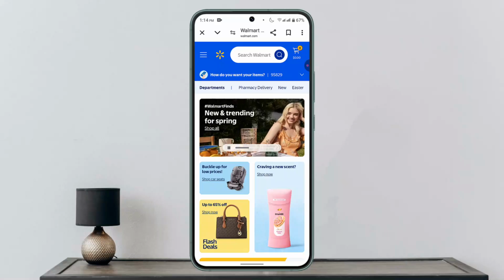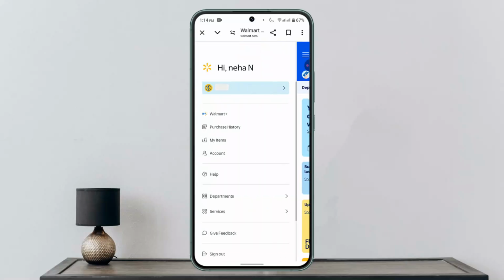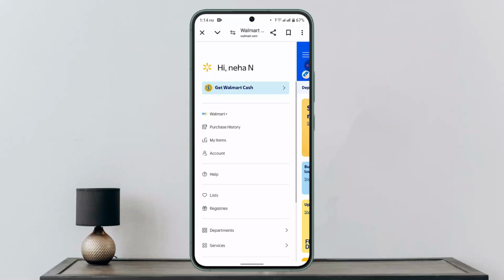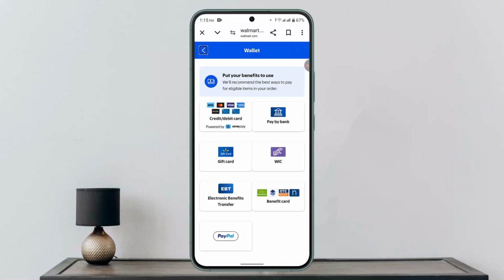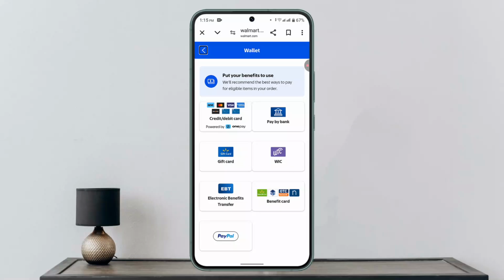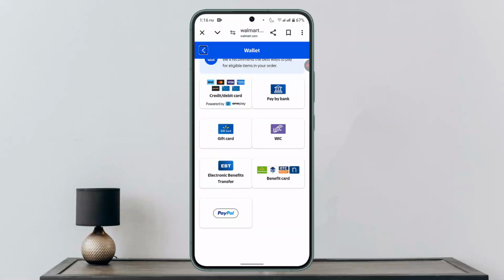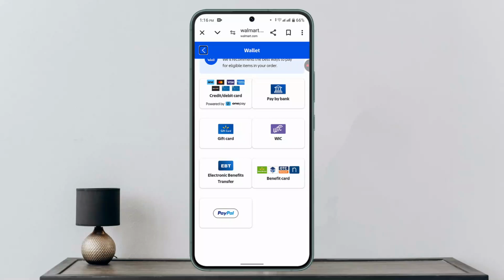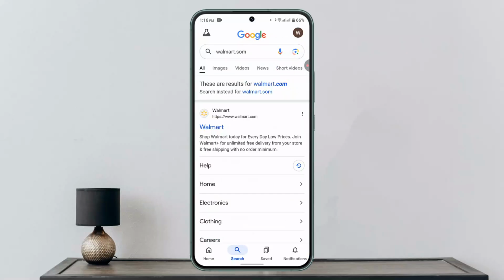How To Fix And Solve Walmart Order Cancellation | Easy Solution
If your Walmart order was canceled, it means that the order was not processed and will not be shipped. This can happen due to various reasons, including stock unavailability, payment issues, suspicious activity on your account, outdated browser settings, or problems with a third-party seller if you ordered a Marketplace item. Fortunately, there are steps you can take to resolve the issue.

First, check your order status online. Log into your Walmart account, tap on the menu icon, and go to "Account" or "Orders." Here, you can see whether your order has been processed or canceled. If the order was canceled, you may have the option to reorder it or remove it from your order list.

If payment issues caused the cancellation, updating or changing your payment method might help. To do this, go to your Walmart account, tap on the gear icon for settings, and navigate to "Payment Methods." You can add a new payment method or update an existing one to an accepted payment option.

Another possible issue could be an outdated browser or app. Try switching to a different browser like Firefox or Brave, or updating your current browser. If you're using the Walmart app, go to the App Store or Google Play Store, search for "Walmart," and update the app if needed.

Suspicious activity on your account may also result in order cancellations. If Walmart detects unusual activity, they may temporarily restrict your account. Check your email for any notifications from Walmart about security concerns. If this is the case, follow the instructions provided or verify your identity through Walmart's customer support.

If none of these solutions work, contact Walmart’s support team. To do this, go to the Walmart website or app, open the menu, and navigate to "Services" or "Help." Provide the details of your issue, and Walmart's customer service team should be able to assist you.

By following these steps, you should be able to resolve the issue and successfully place your order.

Timestamps:
0:00 Introduction
0:06 Understanding Walmart order cancellations
0:26 Checking order status
0:39 Updating payment method
1:16 Using a different browser or updating the app
1:40 Checking for account restrictions
2:09 Contacting Walmart support
2:25 Conclusion